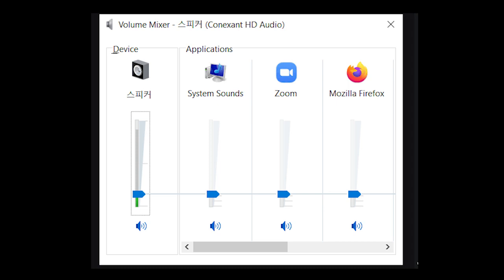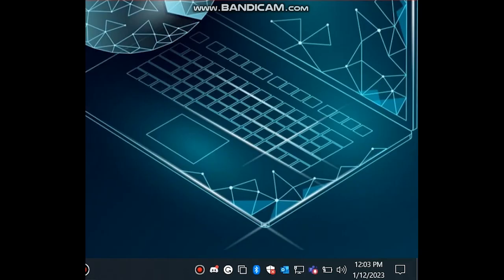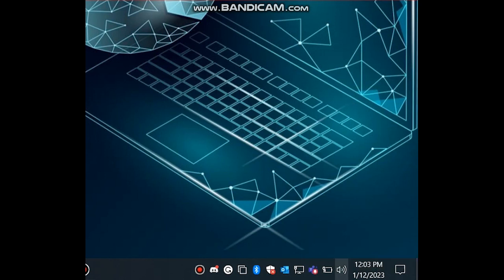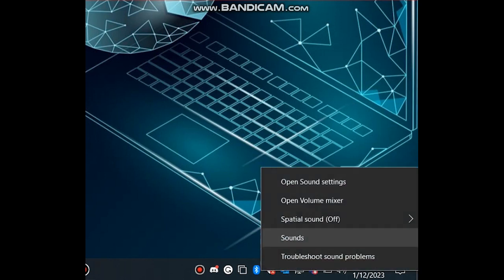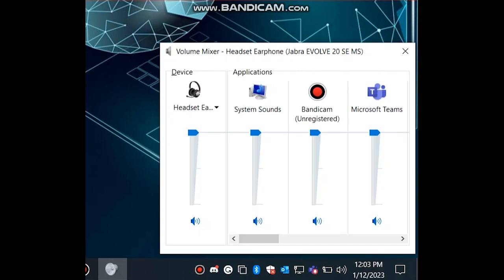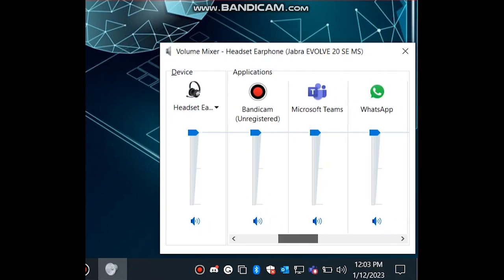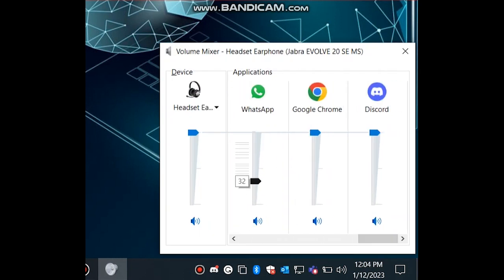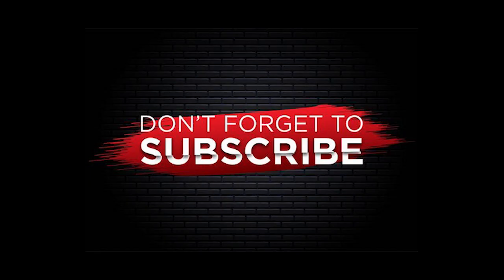Volume mixer | Windows 10 & 11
In this video, we'll show you how to use the volume mixer in Windows 10 and 11 to control audio levels. This volume mixer is a great way to adjust the volume of individual applications or the entire computer system.

If you're having trouble adjusting the volume on your Windows 10 or 11 computer, be sure to check out this video! We'll show you how to use the volume mixer to adjust the volume of individual applications or the entire computer system. This is a great way to make your computer sound louder or softer, depending on your needs!